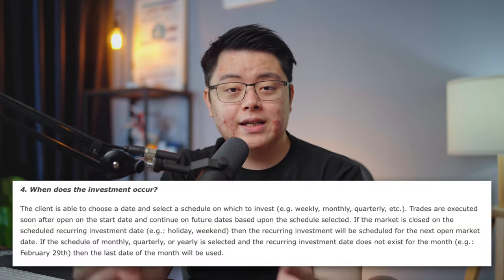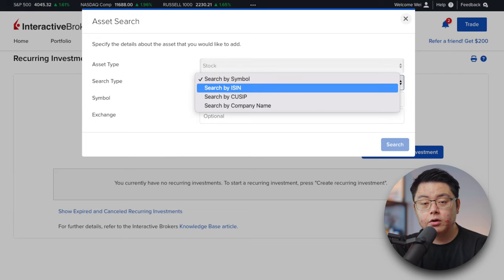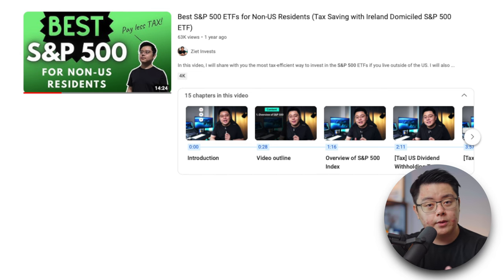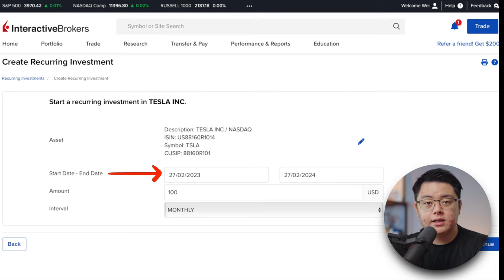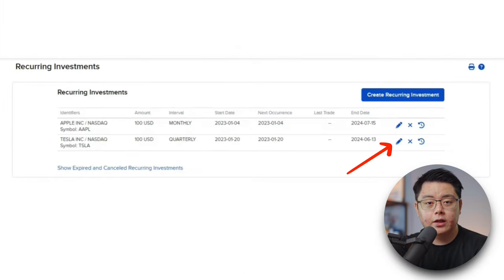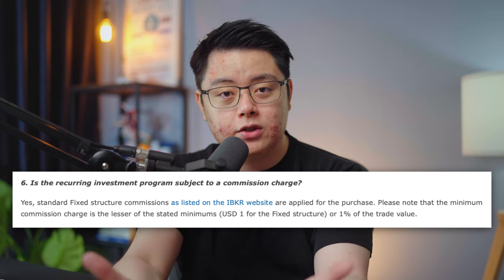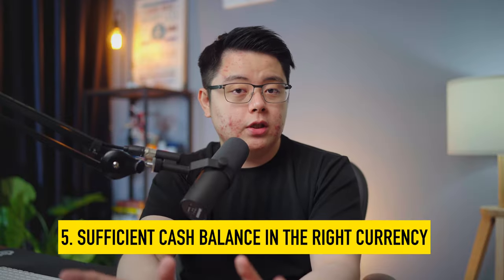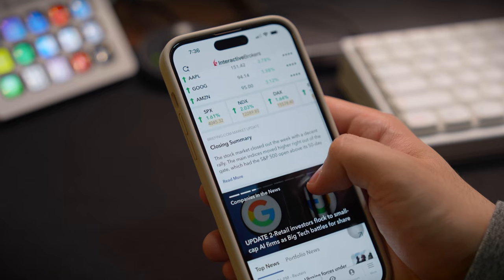How to Automate Investments with Interactive Brokers | Recurring Investment Feature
Learn how you can automate your monthly investments through IBKR's new feature!  🔴 𝗦𝘁𝗮𝗿𝘁 𝗜𝗻𝘃𝗲𝘀𝘁𝗶𝗻𝗴 𝘄𝗶𝘁𝗵 𝗜𝗕𝗞𝗥 ➡️

⬇️ Timestamps:
0:00 → About Recurring Investment
0:31 → Tutorial
2:40 → Things to Take Note
4:05 → Conclusion

If you have always wanted to get into the habit of investing, well, this new feature by IBKR is made for you!

IBKR has released this feature called Recurring Investments that allows you to invest your desired amount on a stock or ETF either daily, weekly, monthly or yearly - depending on which schedule you prefer! It's like putting your investments on autopilot.

Keen to know how? Check out this quick tutorial to learn how you can do the same!

ibkr
auto investment
how to open an interactive brokers account
ibkr setup guide
interactive brokers beginners guide
ibkr auto investment
ibkr recurring investment
recurring investment
ibkr fixed vs tiered
best brokerage account 2023
best online broker
how to open an ibkr account
ibkr inactivity fees
interactive brokers inactivity fees
interactive brokers tutorial
ibkr mobile app
ibkr pro
ibkr pro review
interactive brokers review 2023
dollar cost average
dca
interactive brokers tutorial 2023
ibkr mobile
ibkr tutorial
ziet invest interactive brokers